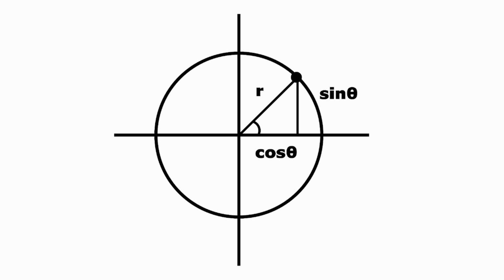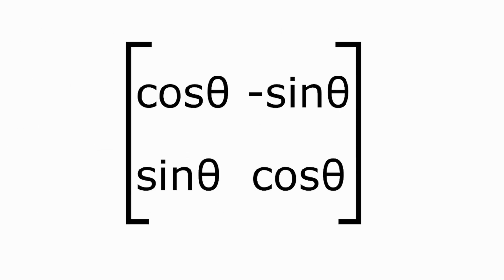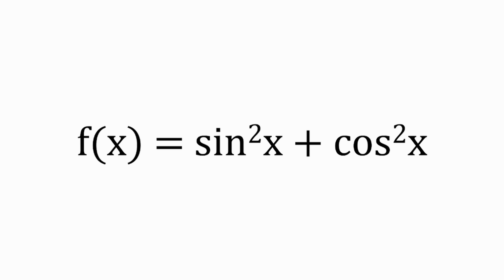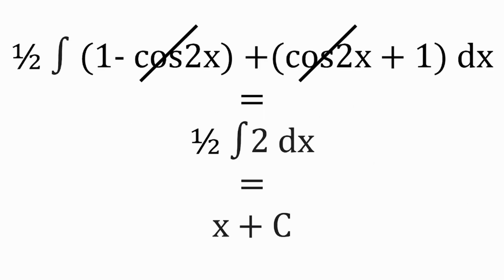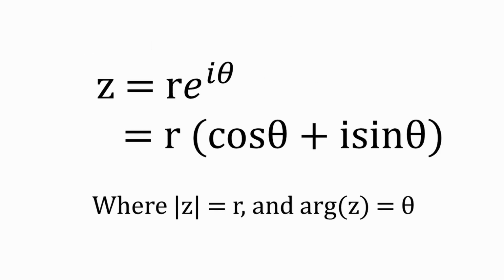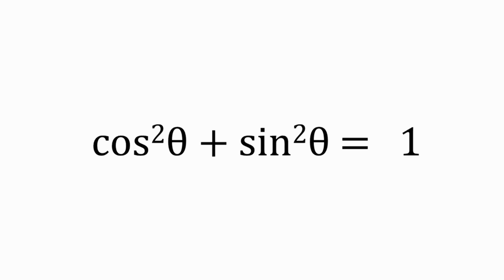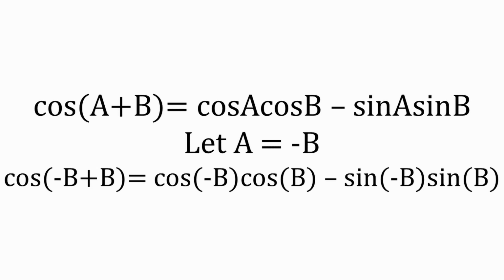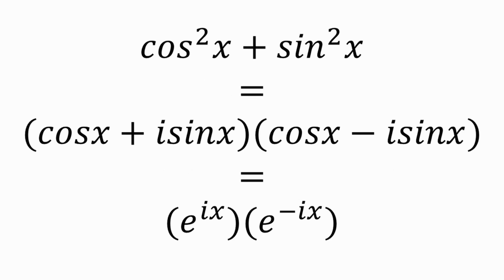9 WAYS TO PROVE COS²θ + SIN²θ = 1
This video gives nine ways to prove this famous trig identity.

0:00 Method 1 (General Pythagoras)
1:20 Method 2 (Matrices)
2:36 Method 3 (Differentiation)
3:18 Method 4 (Integration)
4:15 Method 5 (De Moivre's Theorem)
5:15 Method 6 (Hyperbolic Definitions of Sin and Cos)
6:14 Method 7 (t-formulae)
7:06 Method 8 (Compound Angle Formula)
7:52 Method 9 (Complex Factoring)